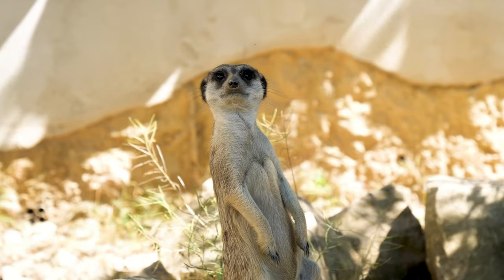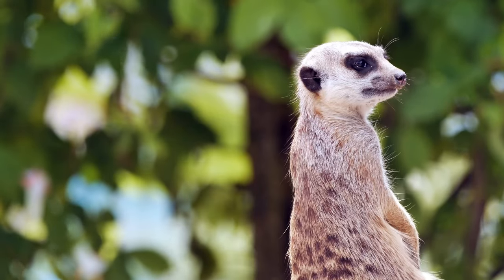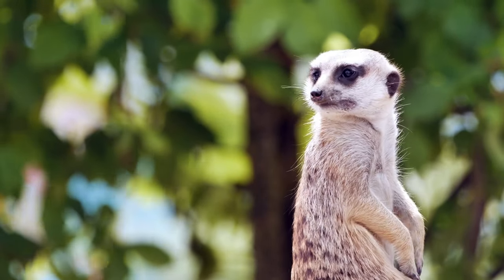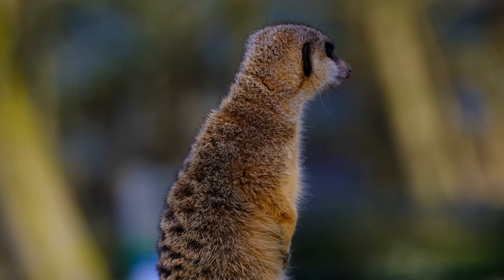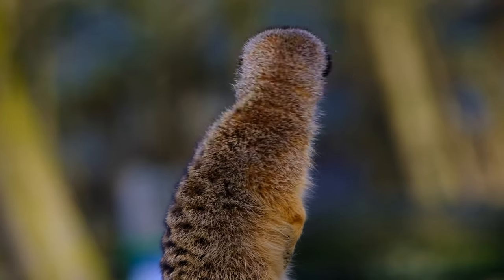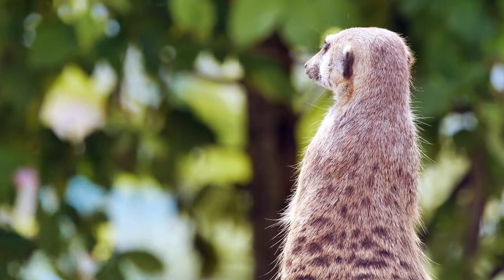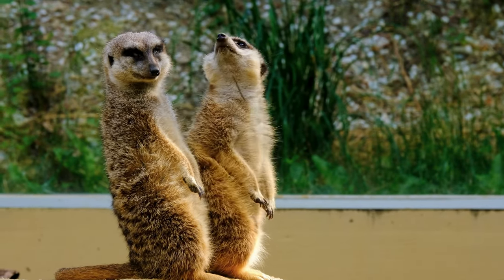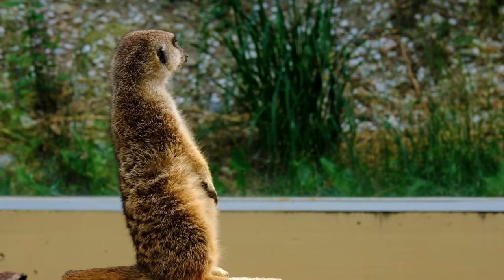meerkats funny for kids,documentary